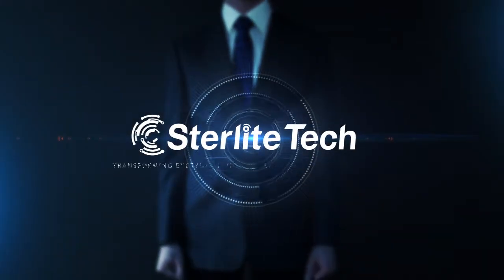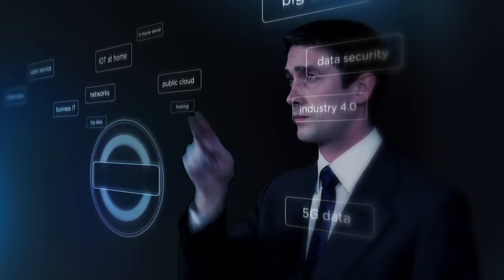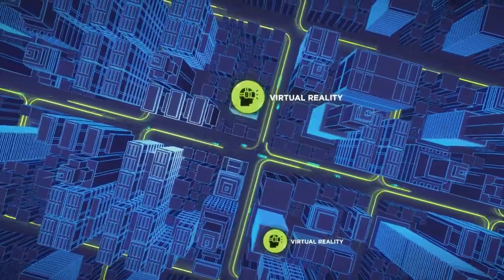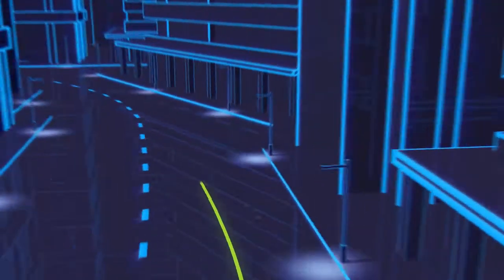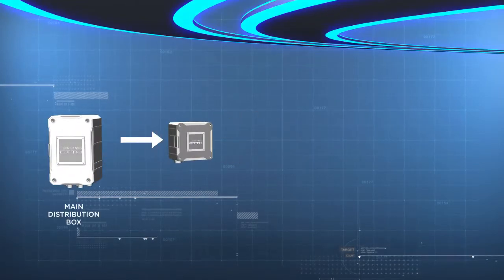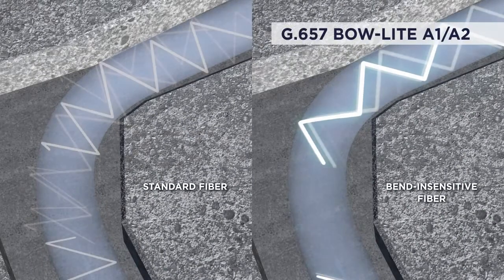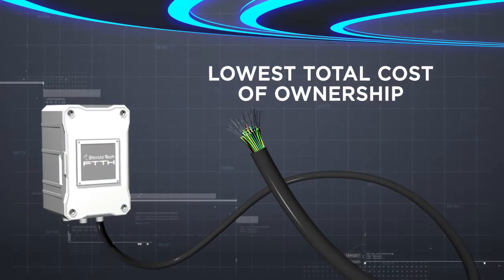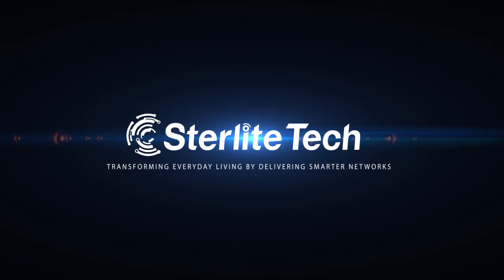Everyday Living Transformed With Smarter Networks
Introducing Sterlite Tech's solution for effective Fibre to the Home installations- FTTH Plug & Play Kit.
Imagine driving home on a hot summer day after a long meeting, you can simply use your smartphone to switch on the AC and voila! When you reach home it is already cool and cozy. Or you have returned home from a busy day and have to prepare the dinner and make the grocery list at the same time, you can instruct your refrigerator to list down and display items that are running out of stock so that you can quickly order them. Or you can ask your robot vacuum cleaner to clean the house while you are preparing dinner. Possibilities are endless! But have we even touched the tip of the iceberg?

TimeStamp
0:00 Data Consumption
0:53 FTTh Solutions
2:36 Advantages